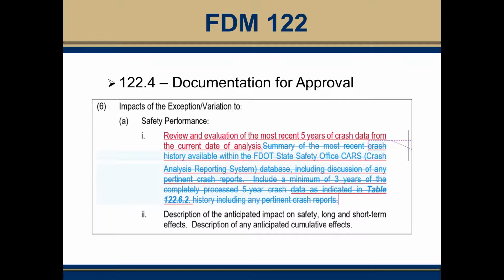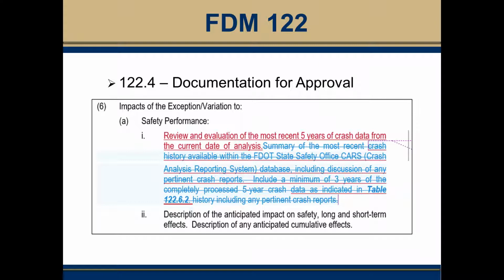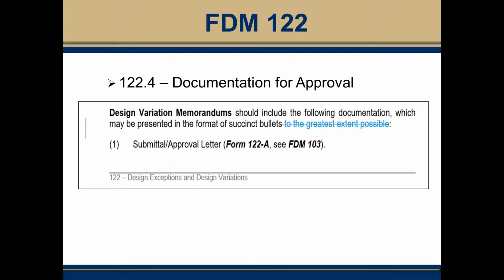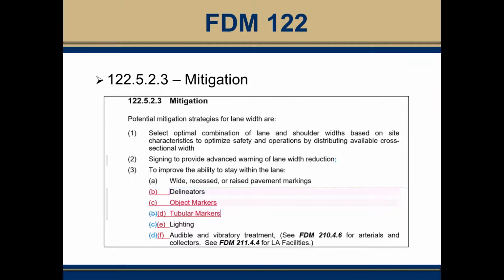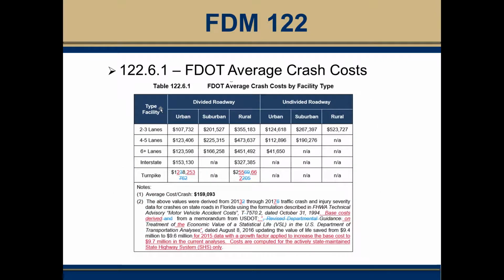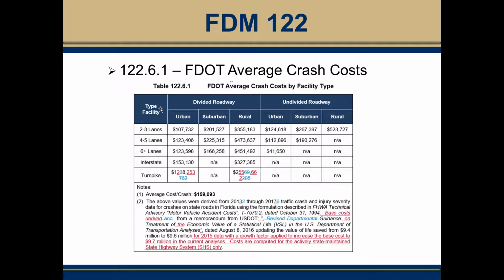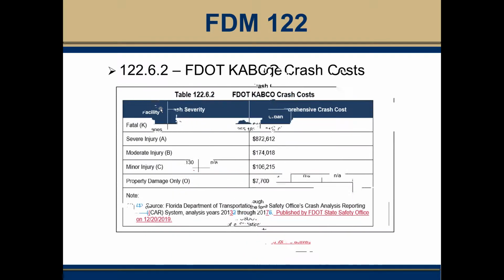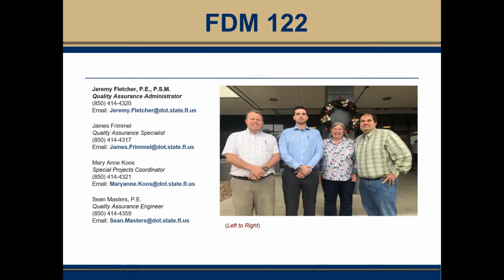2021 Updates to FDM 122